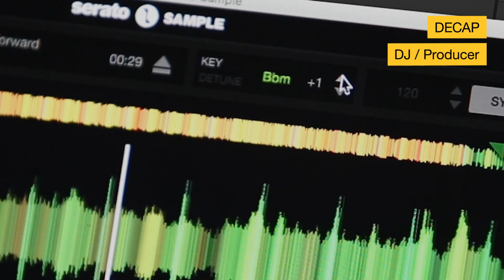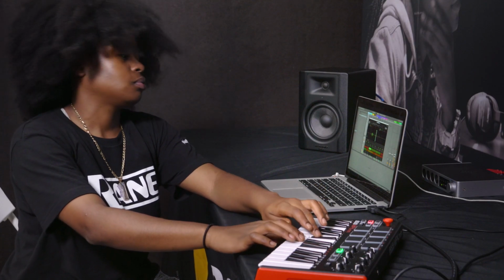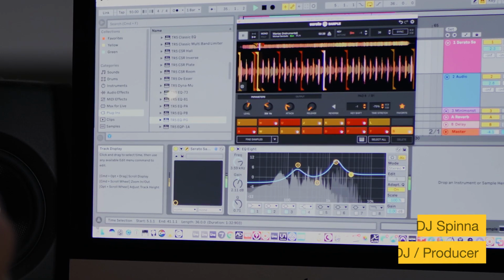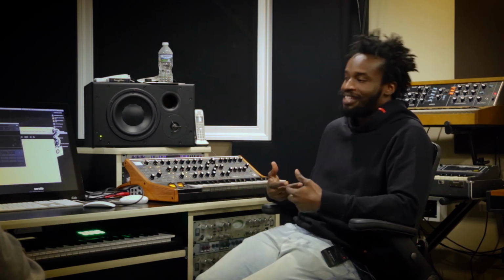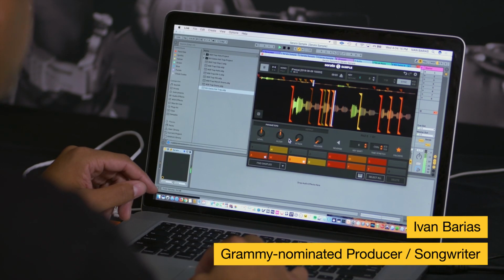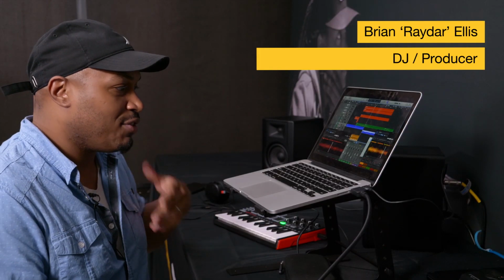What's So Dope About Serato Sample?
From Kendrick producer DJ Dahi to Grammy-nominee Ivan Barias - see why the world's top producers love Serato Sample, the ultimate sampling plugin.